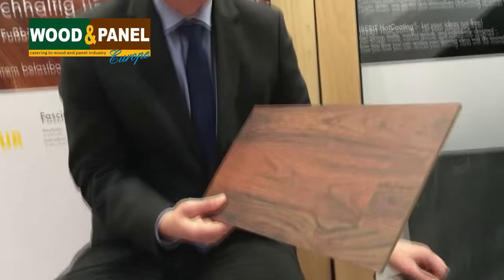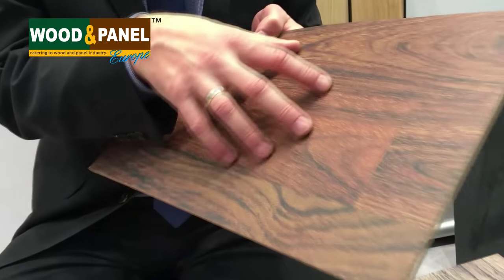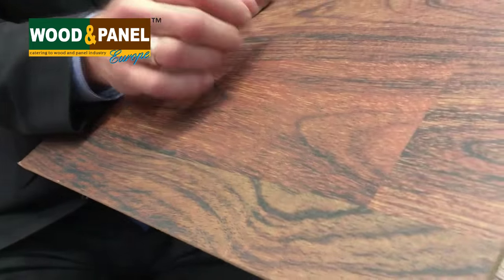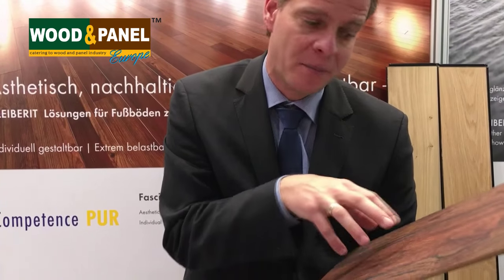Kleiberit Hot Coating Technology in Flooring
In an exclusive interview with Wood & Panel, Jens Fandrey, the Project Manager for Hot Coating Technology, Kleiberit, speaks on the merits of using the technology in flooring; the technology being the main success driver in Europe and lot more, right from the floors of Domotex, Hannover.